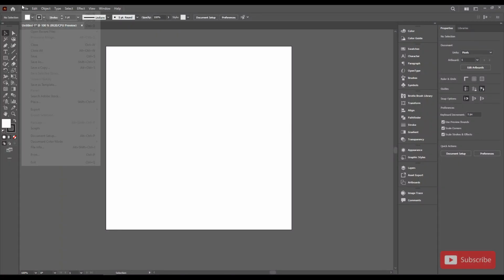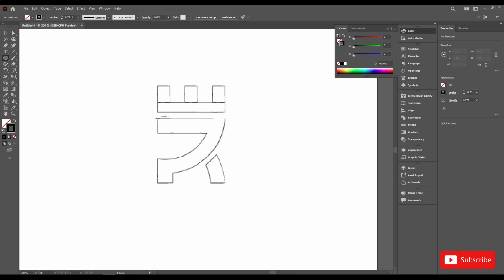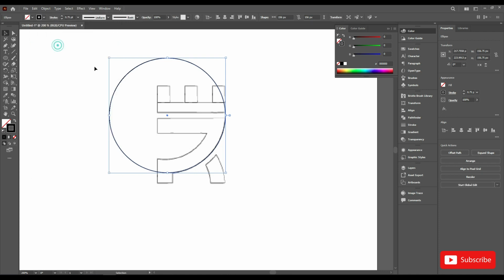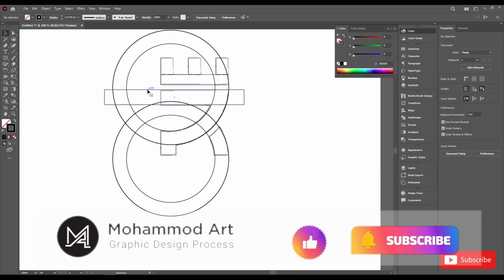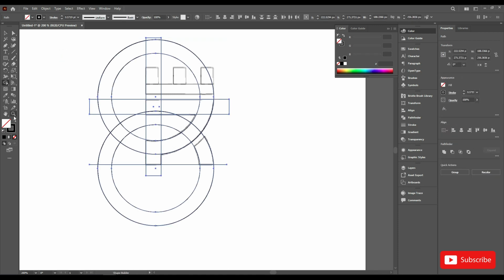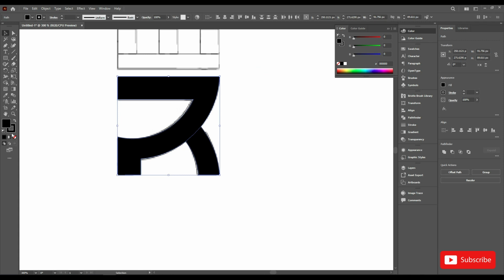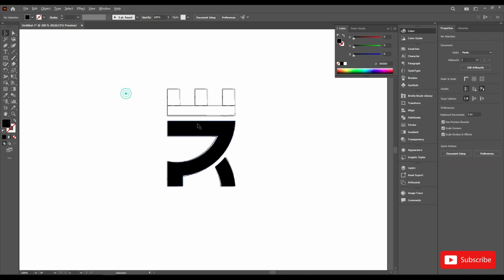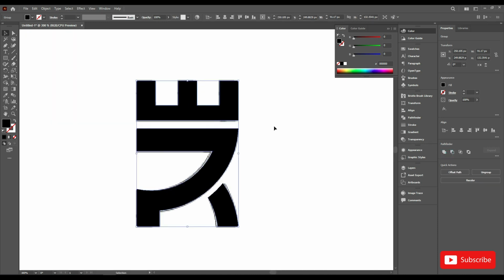Unveiling the Surprising Logo Design Process - You Won't Believe What Happens Next!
Are you looking to design the best logos for your clients? In this video, we'll be teaching you how to do just that using Illustrator. Whether you're a beginner or an experienced graphic designer, this tutorial will help you create the perfect logos for your clients.

In this first installment of our logo design tutorial series, we'll be teaching you how to create a simple logo using Illustrator. After watching this video, you'll be able to create logos for your clients using Illustrator in no time!

Contact & send me a brief. Let me know your need & when?
Leave everything else to me!